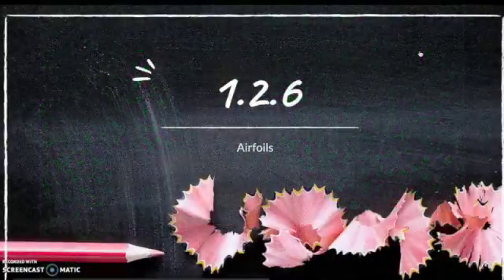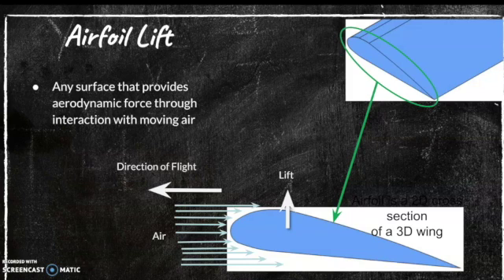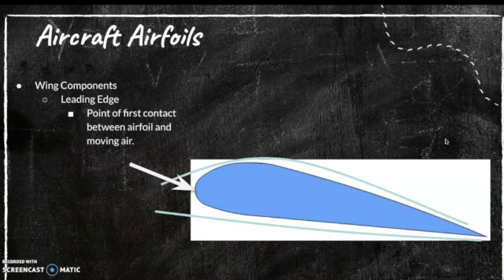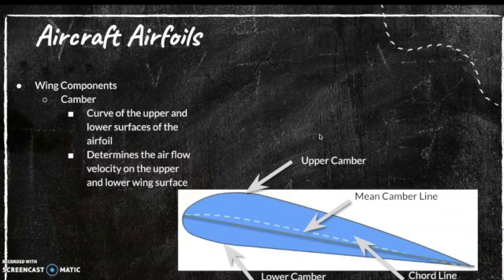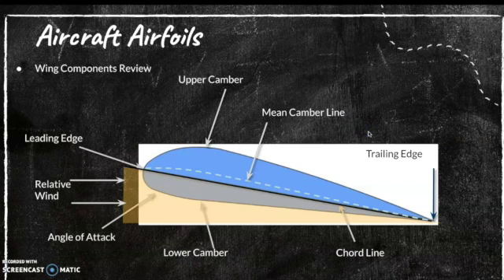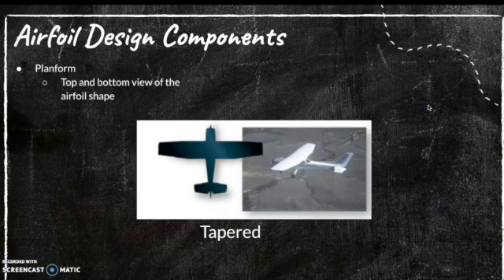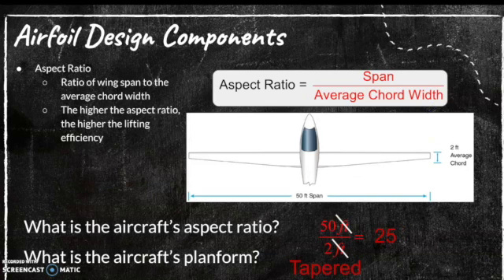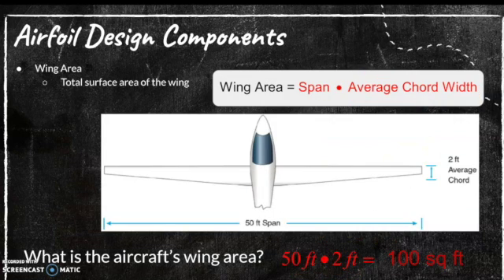1.2.6 Airfoils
This video overviews airfoils and their components.